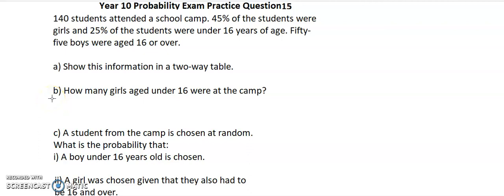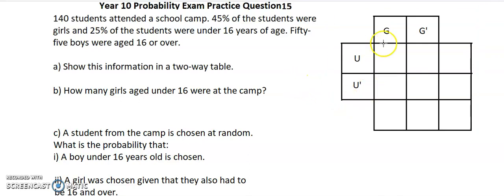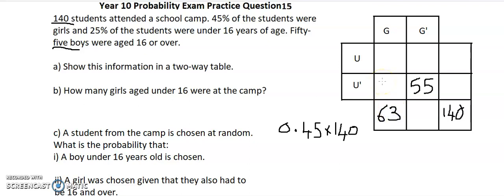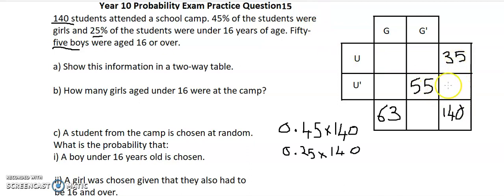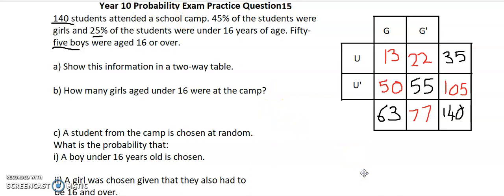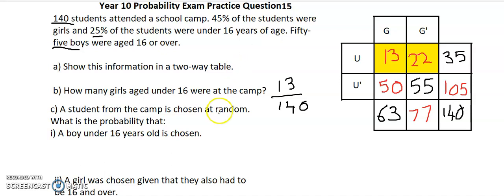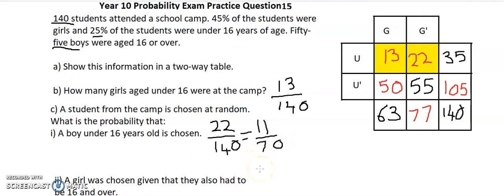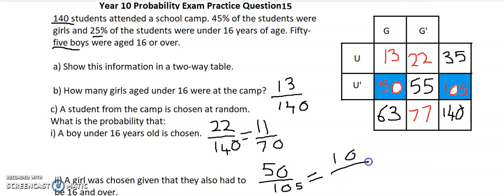Y10 Probability Exam Practice Question 15